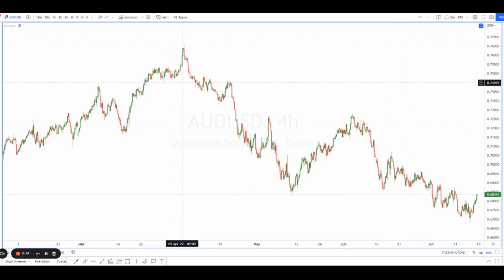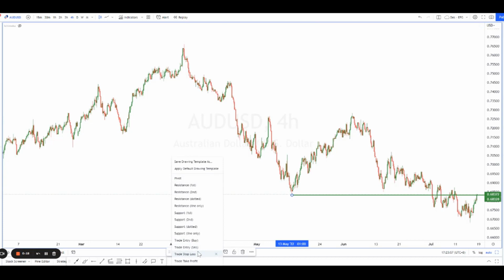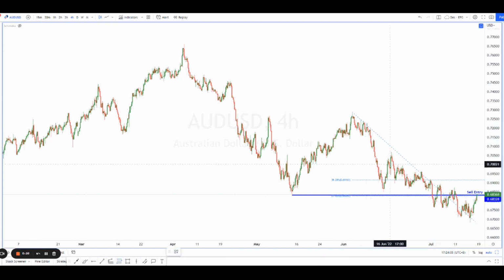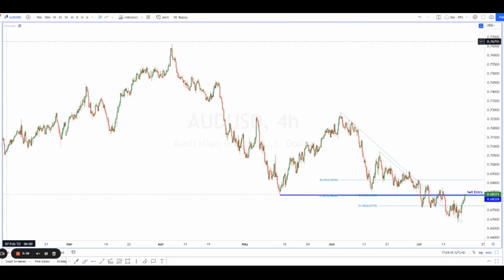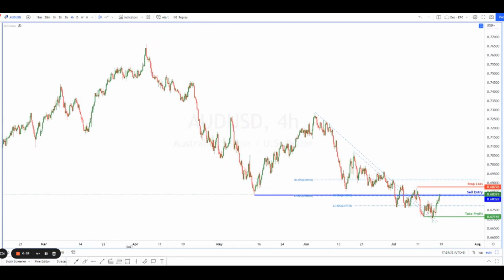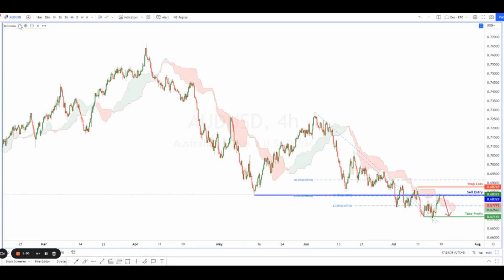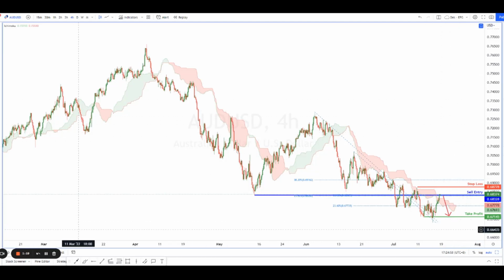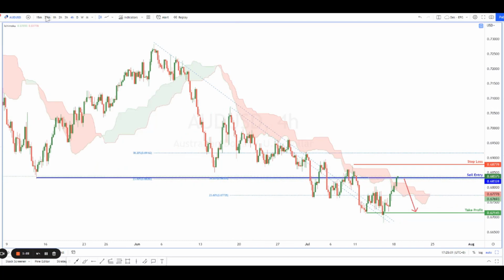Forex forecast 07/18/2022 on AUD/USD from Dean Leo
00:05 Anouncement
00:12 AUD/USD